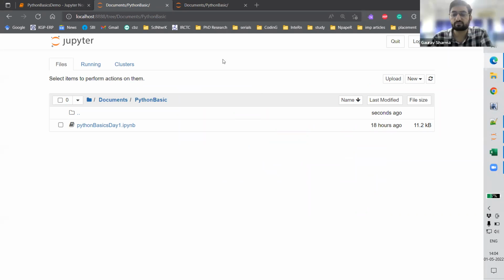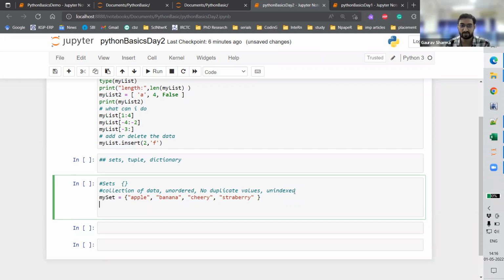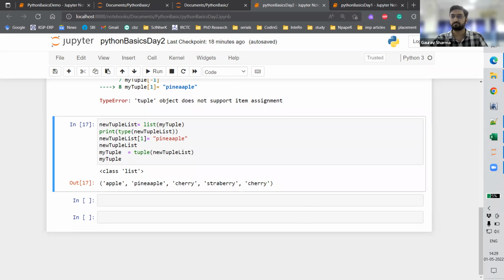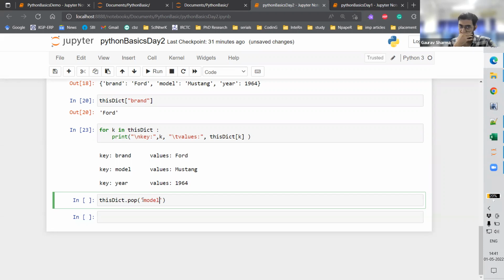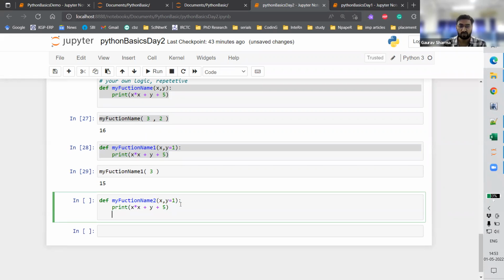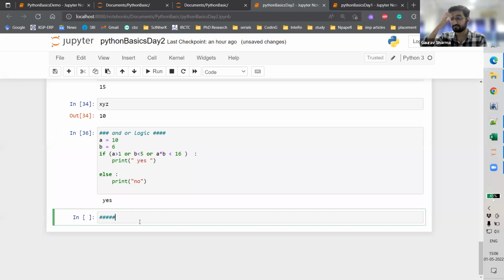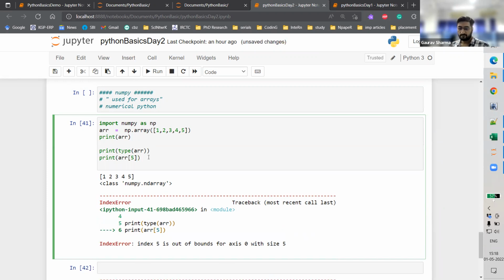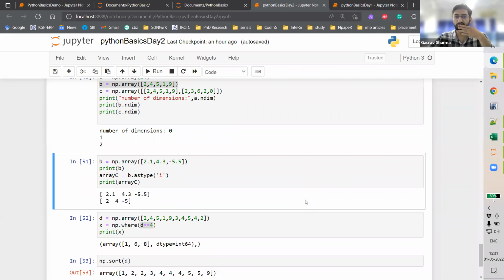Data Analytics with Python- Day 2 Session 1